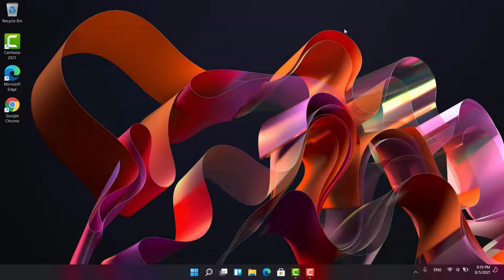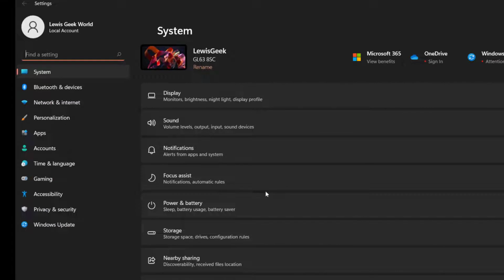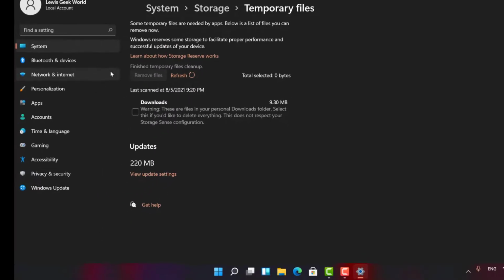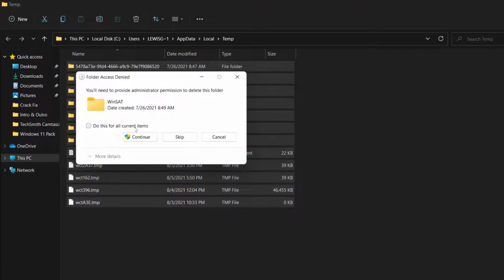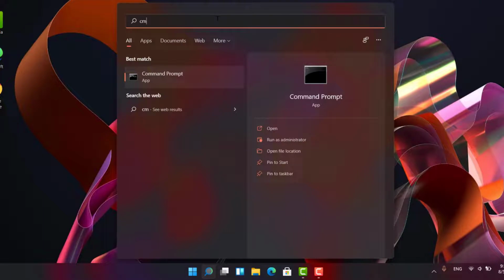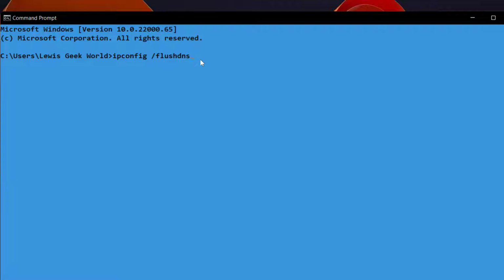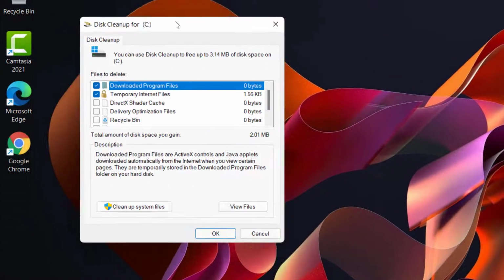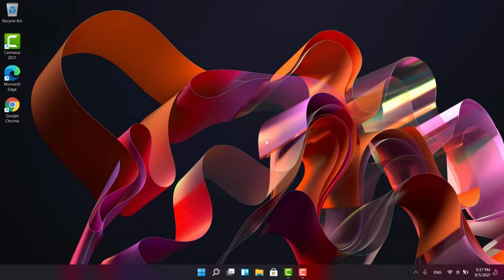🖱️⌨️4 ways on How to Clear Cache in Windows 11🌐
Clear the system and browser cache on Windows 11 to free up storage, boost system performance, and fix minor errors.

Clears Disk Space: When the let cache files accumulate over time, they may start to consume a significant portion of your hard disk. If your system is running low on memory, clearing the cache would help clear disk space.

Boosts Performance: If there is low storage space available, it will slow down the system. Hence, clearing the cache will boost the system performance.

Prevents Error: The cache files may corrupt over time, thus leading to various errors, some of which may crash the Windows. Periodic clearing of cache prevents these errors and keeps your system healthy.